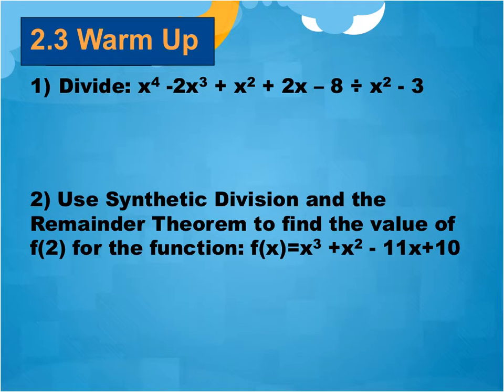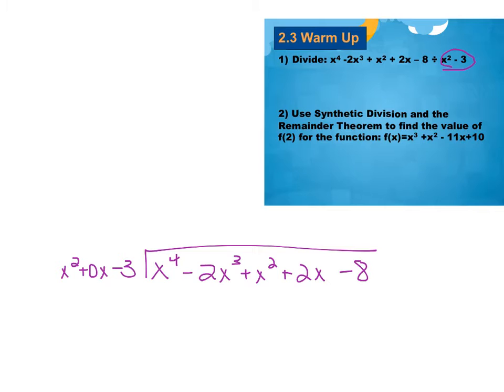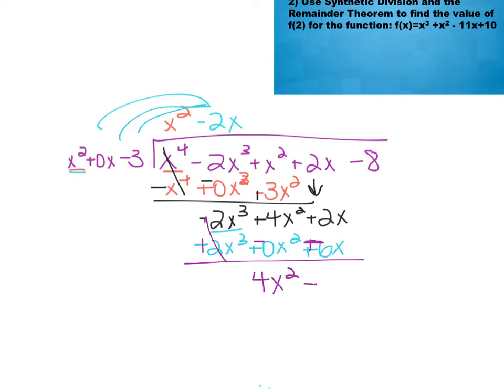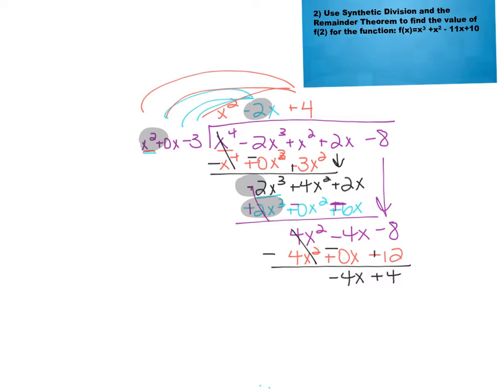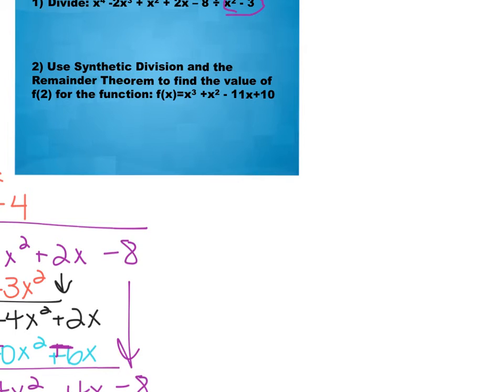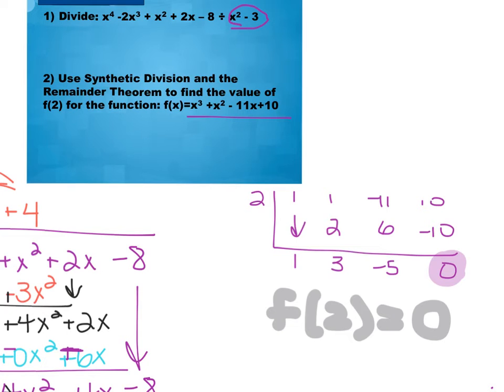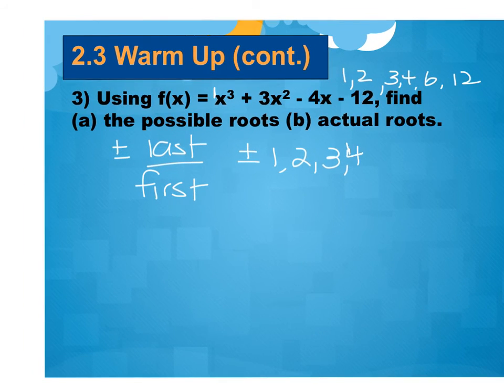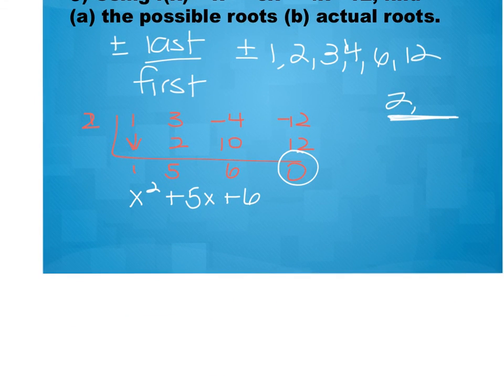10.3 2.3 warm up